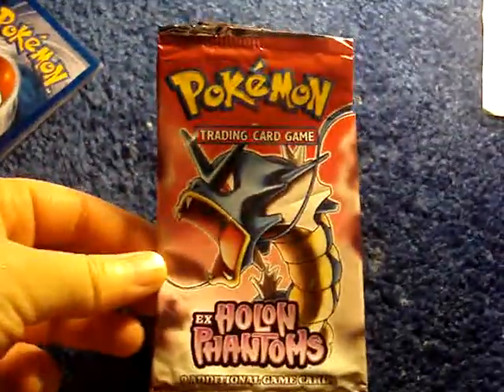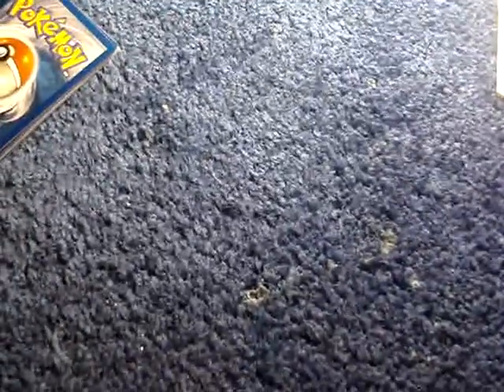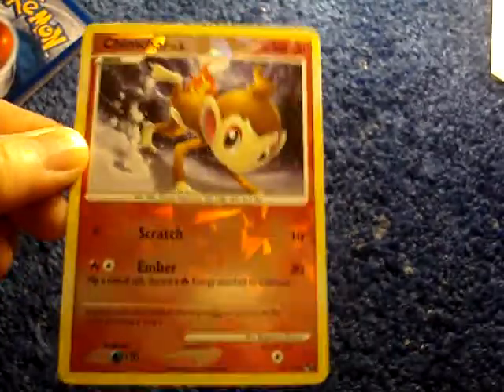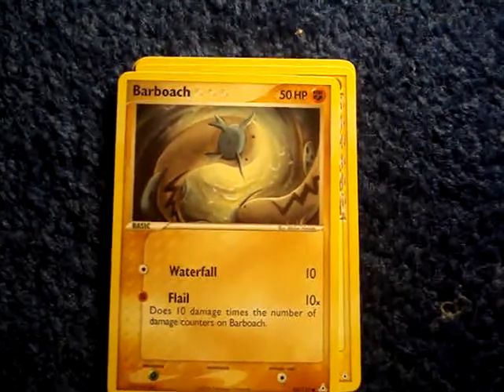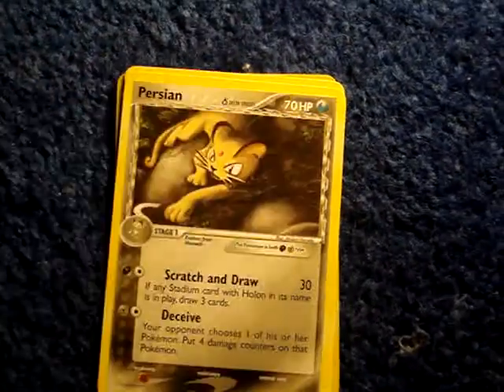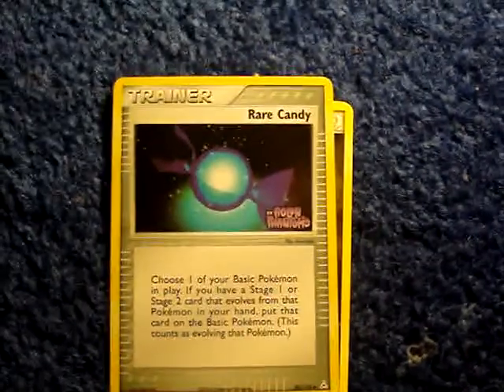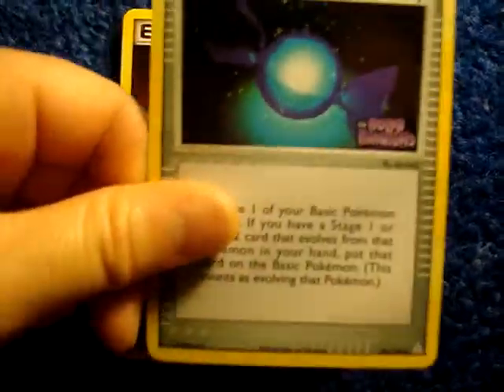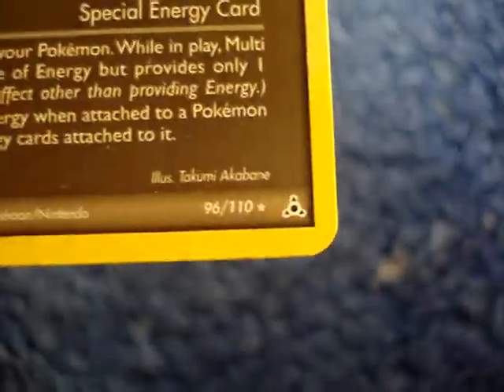Opening a EX Holon Phantoms pack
This is my 1st time opening a EX pack.